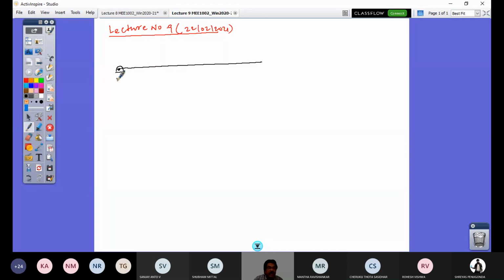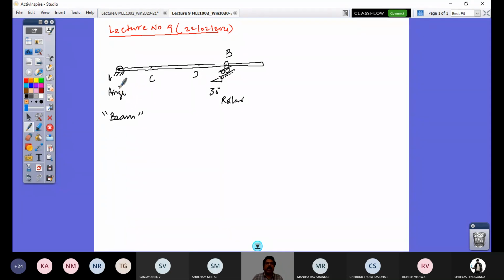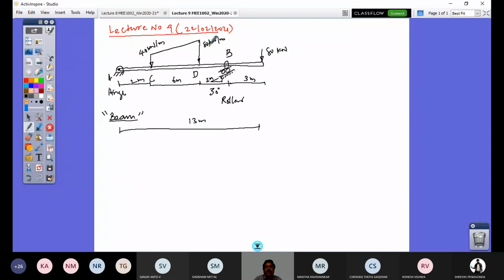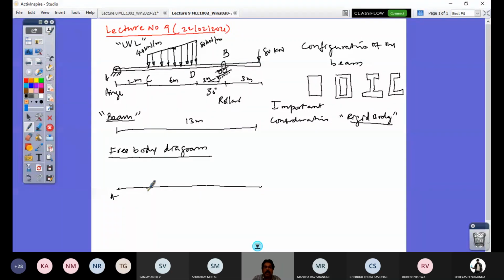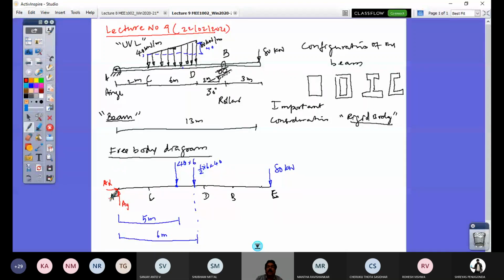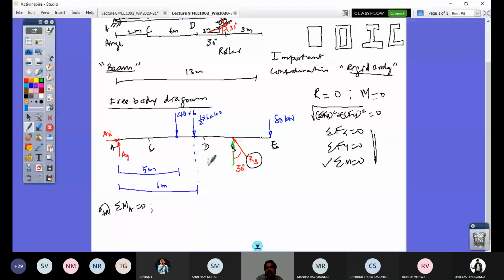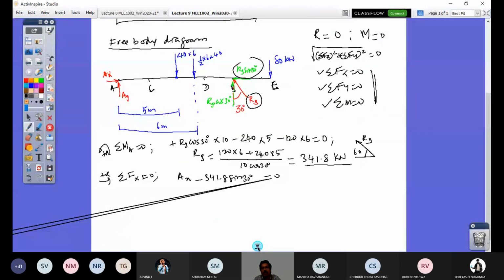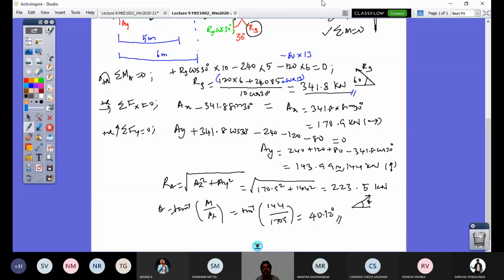Engineering Mechanics Lecture 9b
Static equilibrium of over hanging beam simply supported. These types of problems are usually asked in University examination, GATE and other competitive examination.